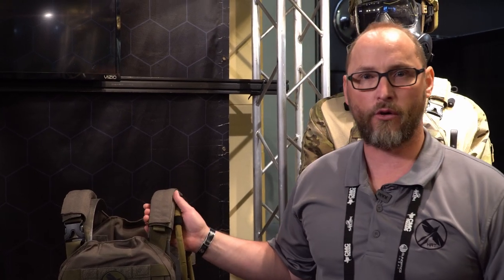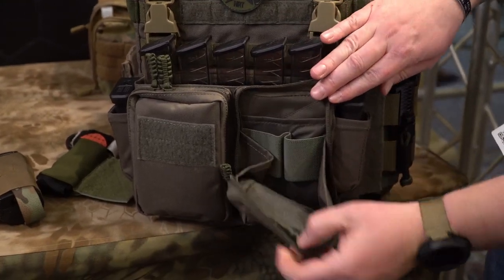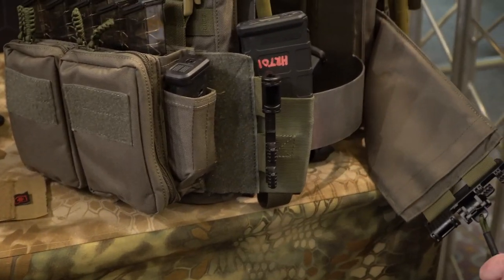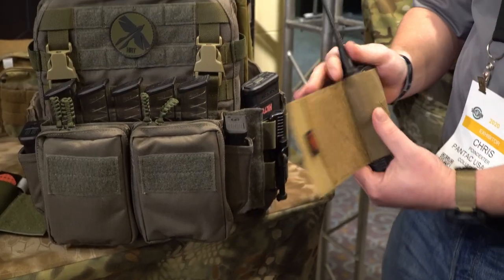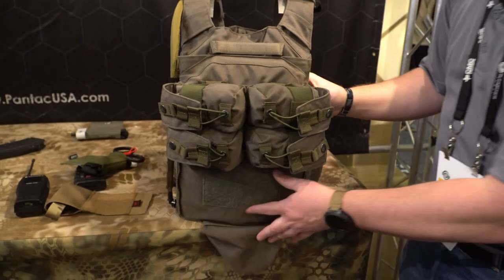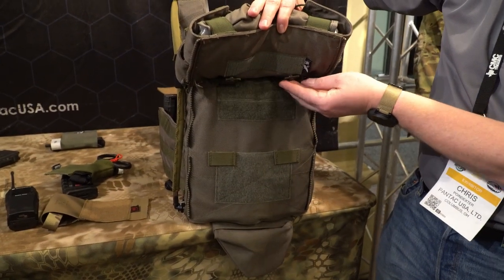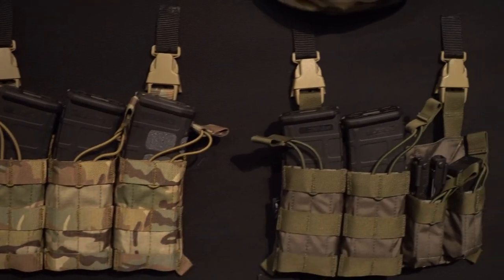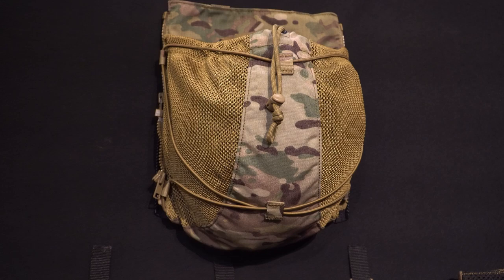Shot Show 2020: HRT RAC Plate Carrier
HRT Tactical introduces their new RAC Plate Carrier System. This full plate carrier has extensive modularity and is competitively priced.

Also, be watching for a review of this carrier from Ben in the future.